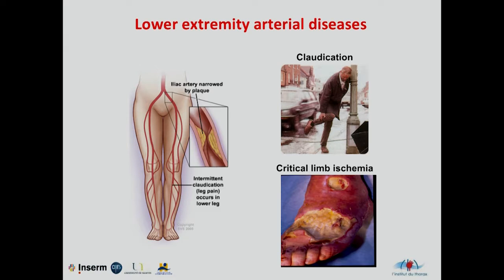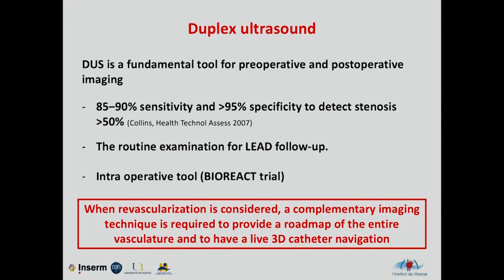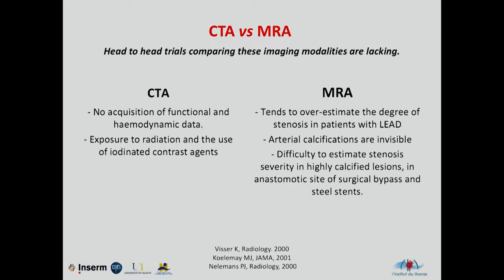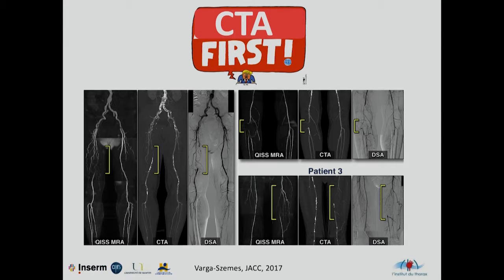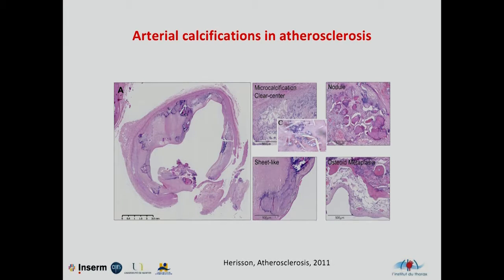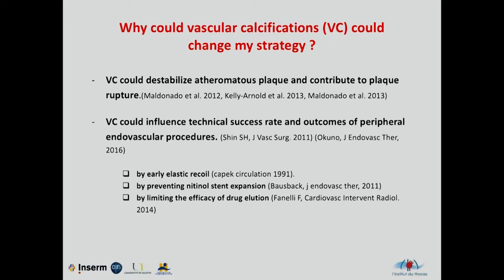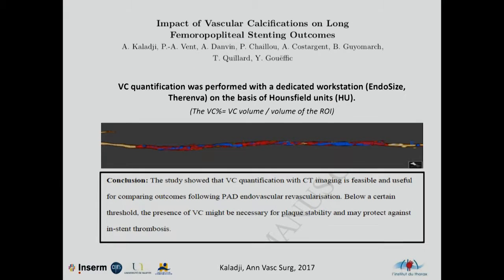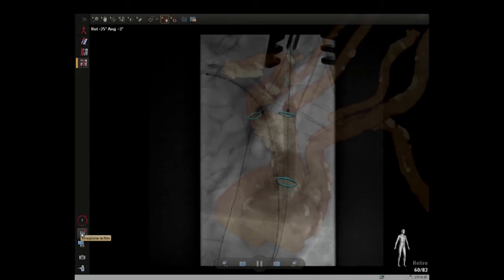SMRA 43 Yann Goueffic